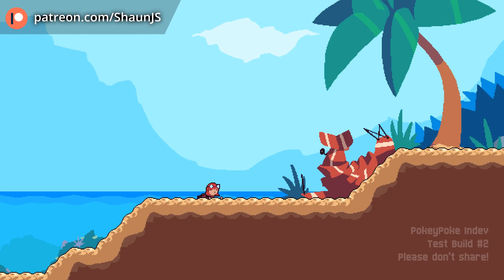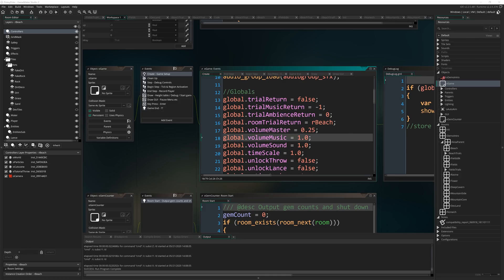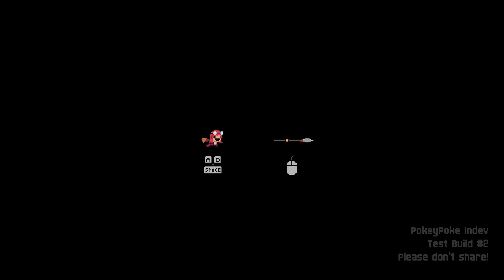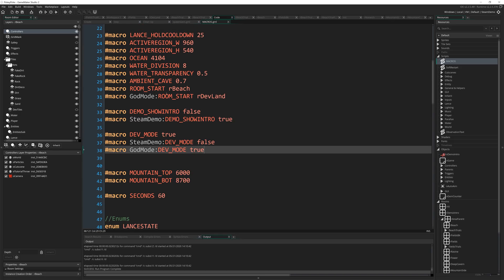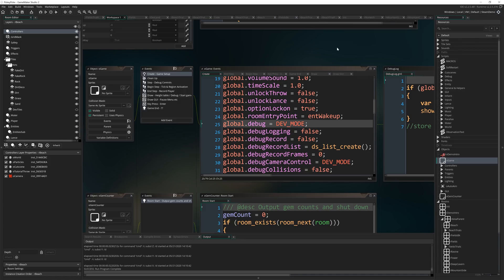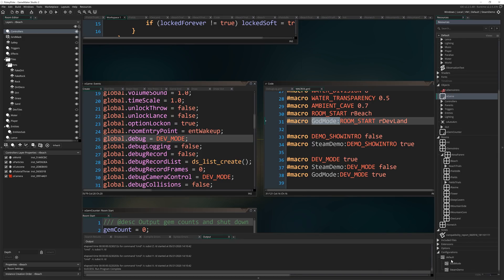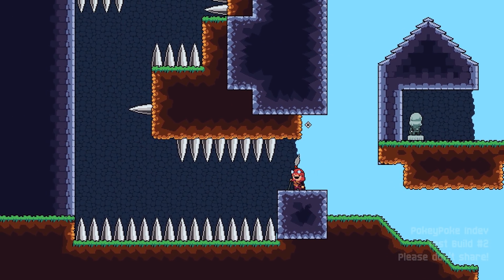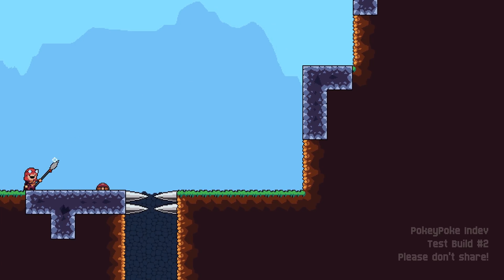GameMaker Devlog: Using config-macros!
Using configuration specific macros is a great way to switch between different "builds" of your game! Little known, seemingly undocumented feature of GameMaker.